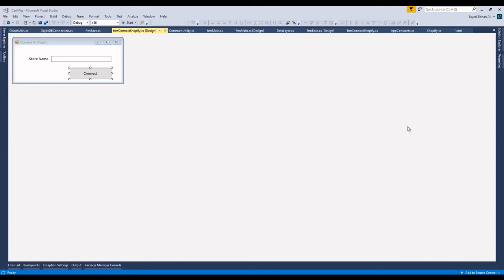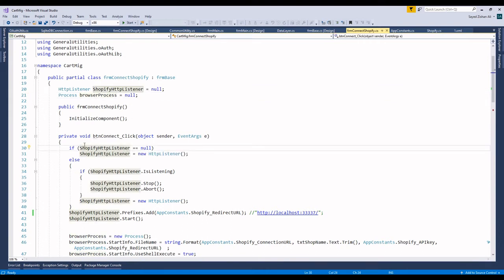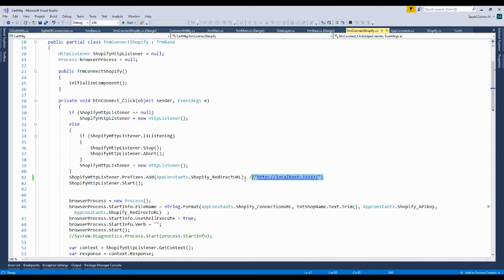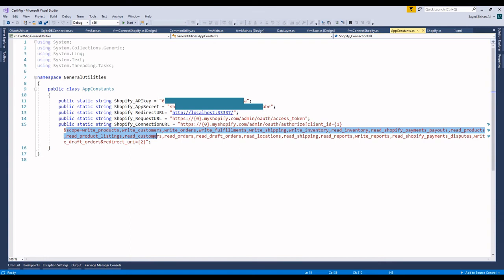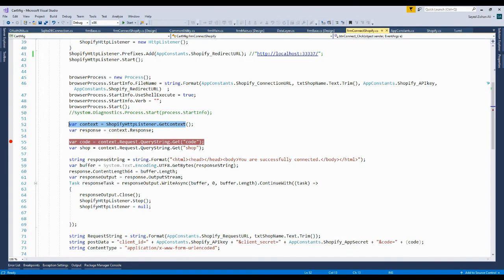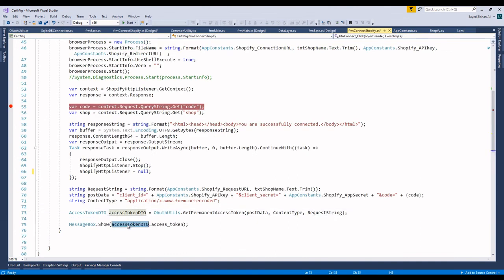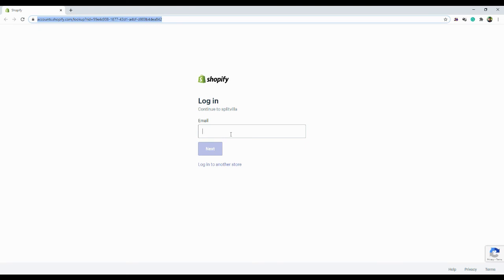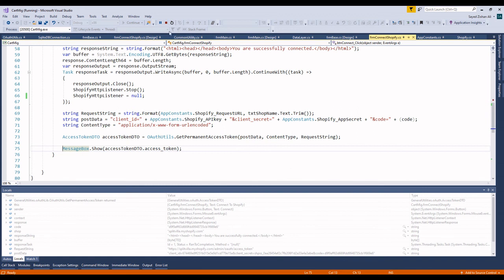oAuth in Desktop Application using C# (Shopify oAuth)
This video will describe how to authenticate users on Shopify using oAuth in a desktop application. We can use the same method in any oAuth process like to authenticate users on QBO (Intuit's QuickBooks Online), eBay, Square, 3D Cart, etc.

This is my first ever video on youtube, so I am not able to describe in a proper manner and my English is bad as well so please ask in the comment box if you did not understand anything. I will try to give my best to answer your queries.

oAuth in Windows Form Application, 2.0 oAuth in Windows App.
oauth 2.0 tutorial, oauth2 tutorial, oauth 2.0 tutorial c#.